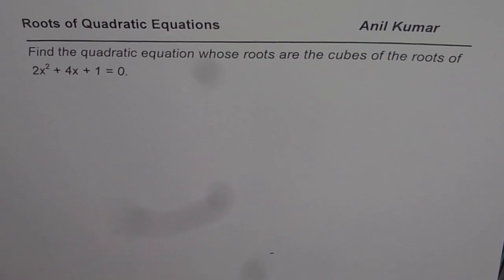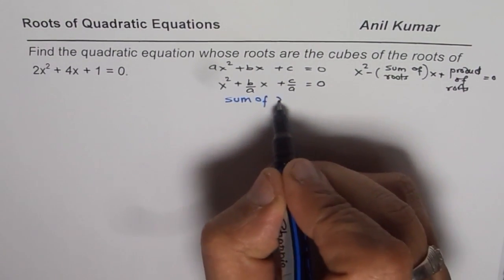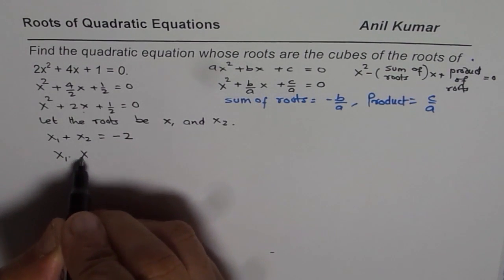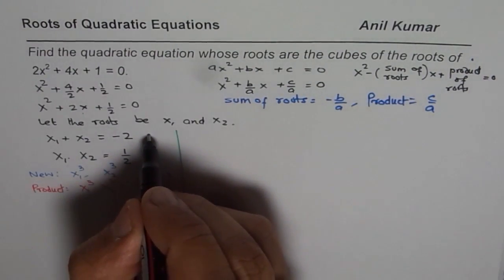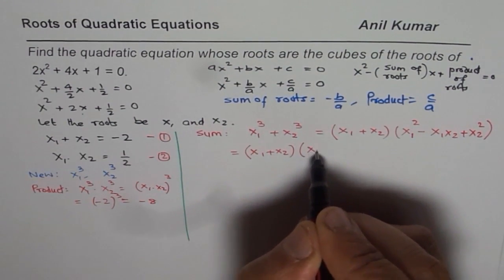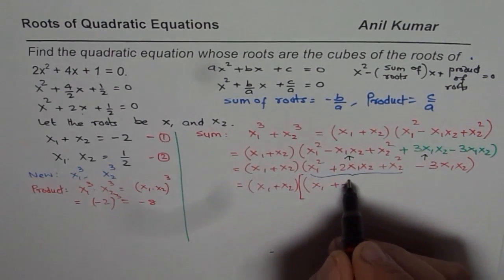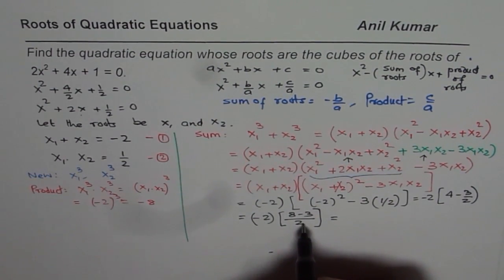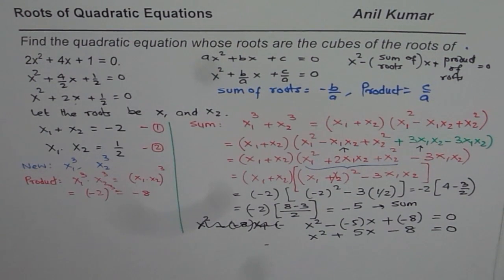Quadratic equation with roots as cubes of given roots